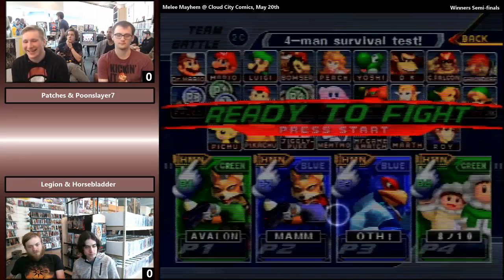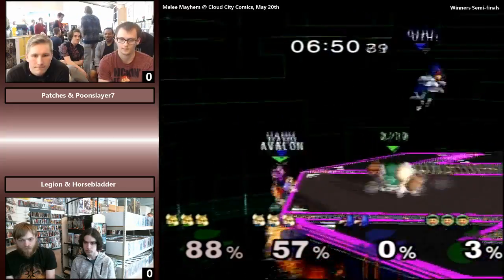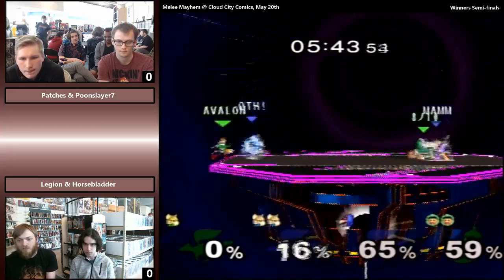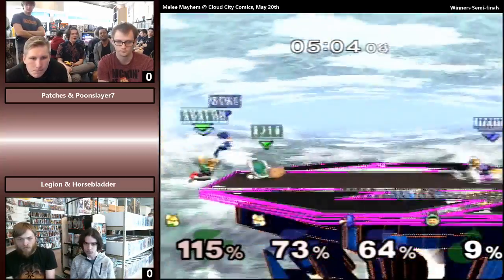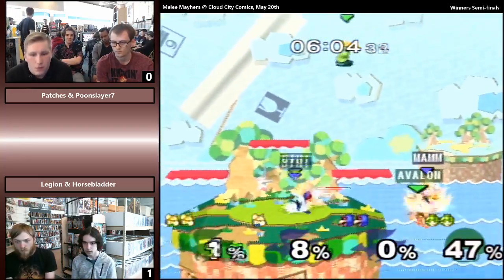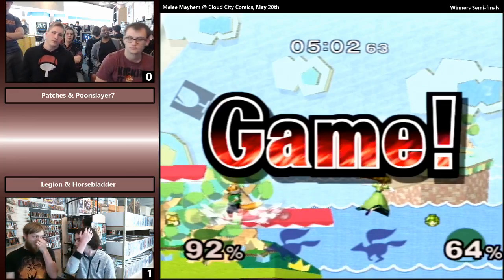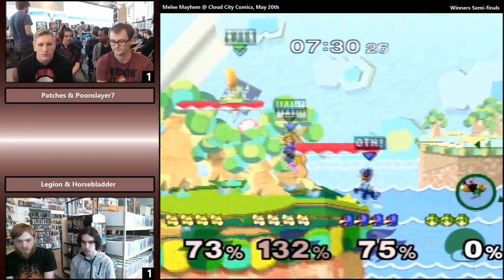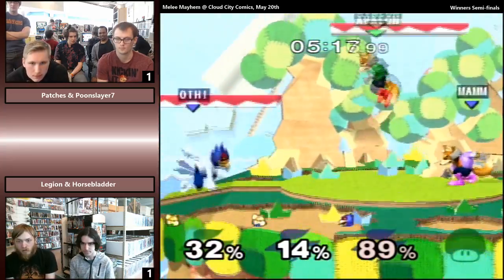Melee Mayhem Patches & Poonslayer7 vs Legion & Horsebladder - Winners Semi-finals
Want to become part of our community or just find us? Follow our Facebook page at

Keep up to date on our featured tournaments and even our stream, which can be found here